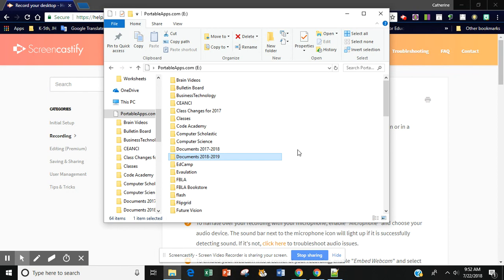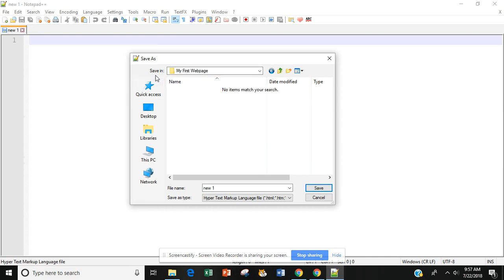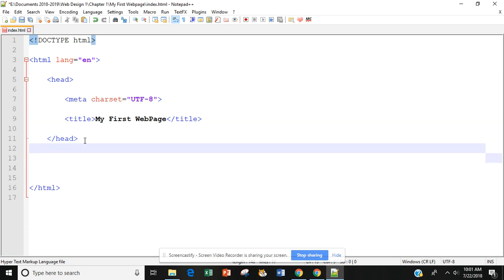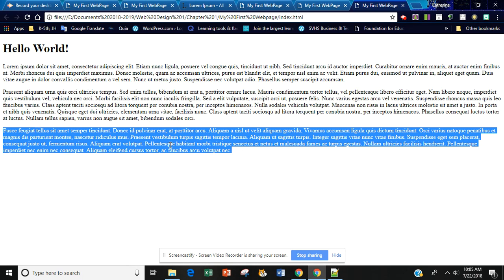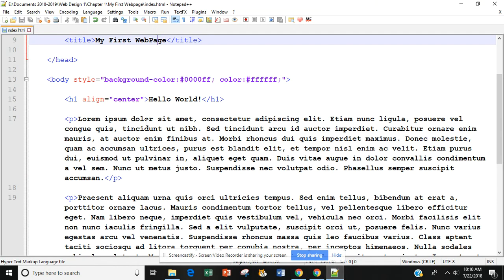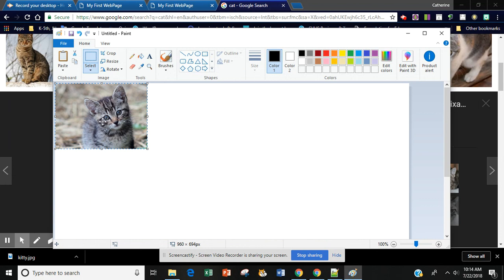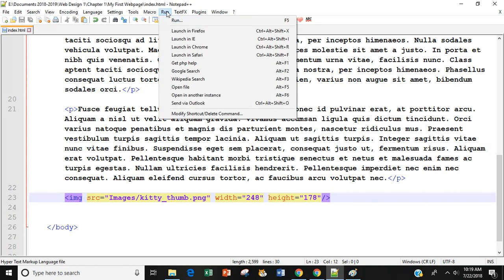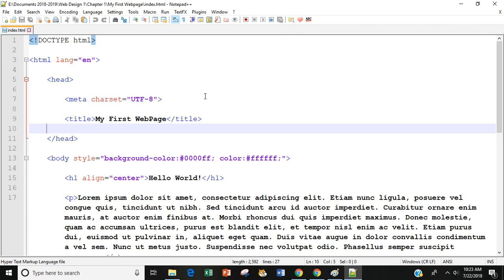Jul 22, 2018 10:23 AM